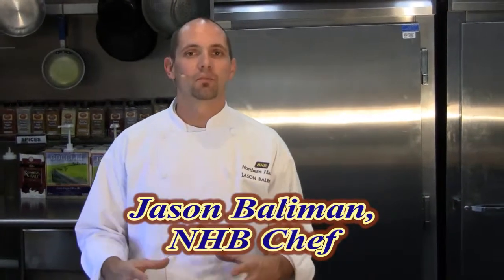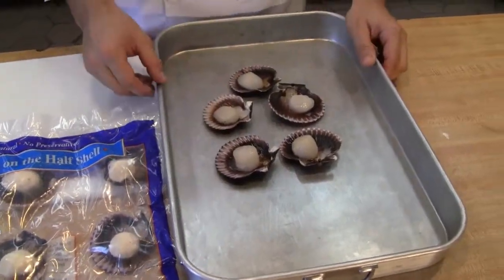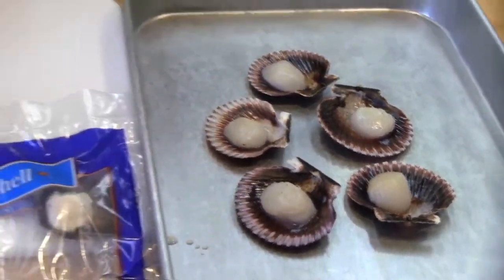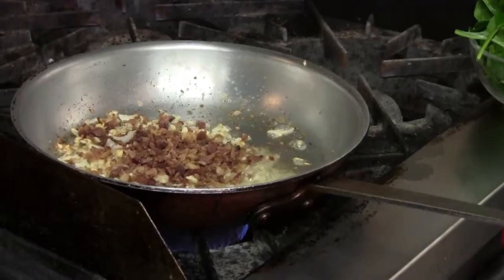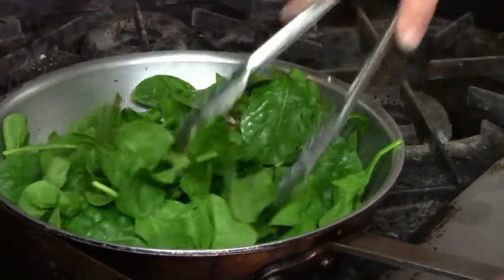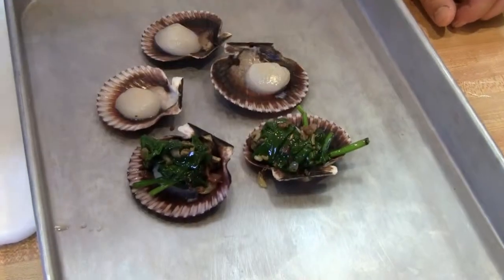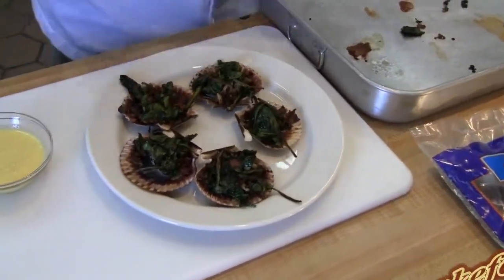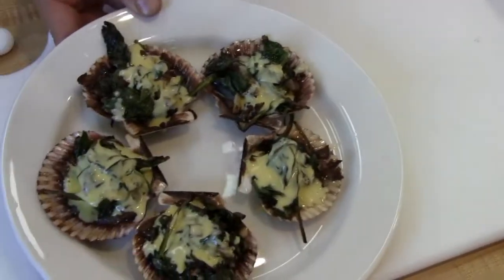Northern Haserot Scallops Rockefeller